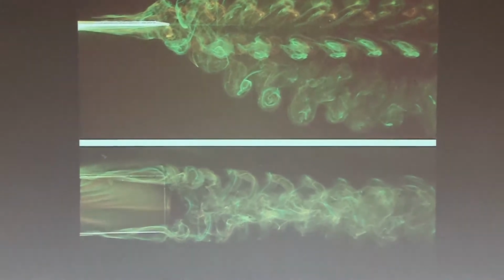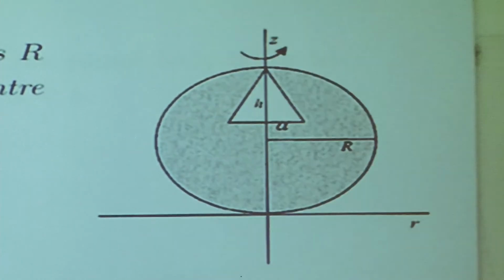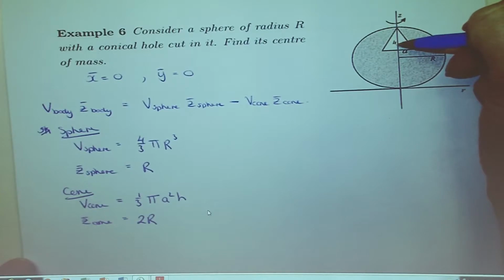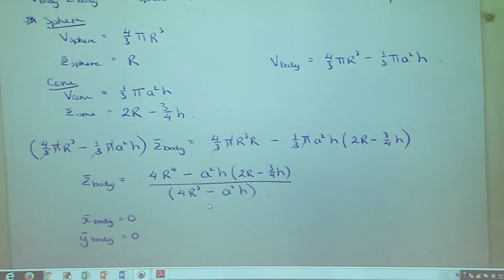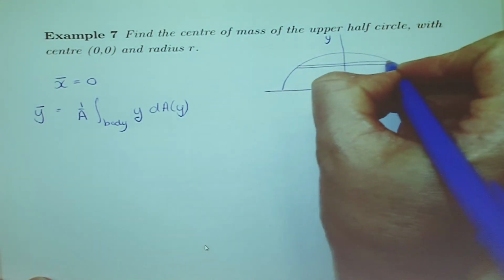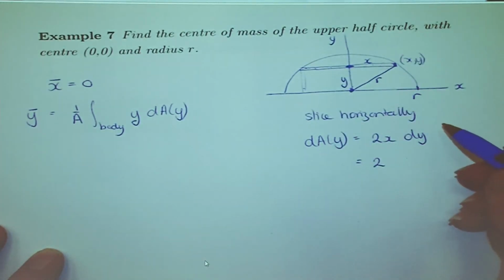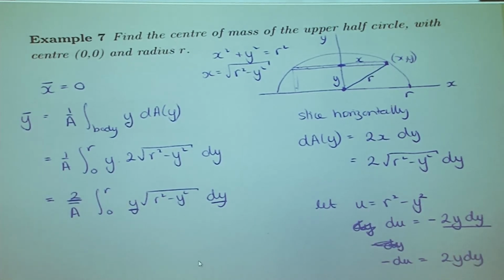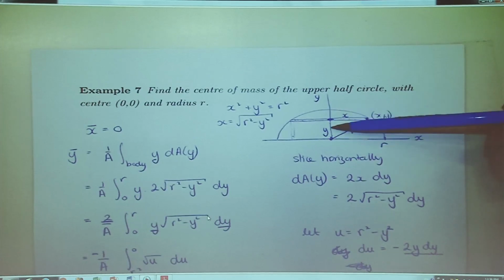MATH1064 HD L11b 20151021